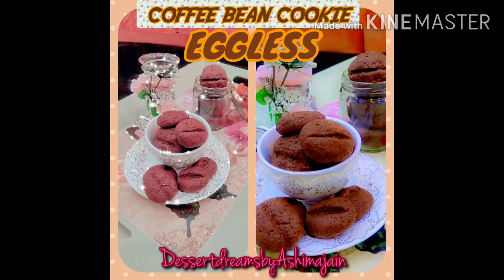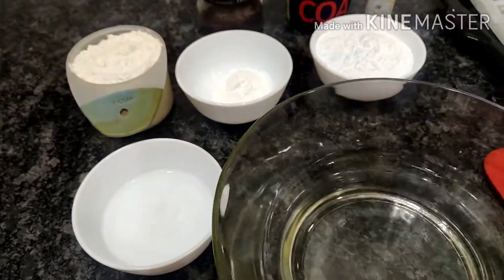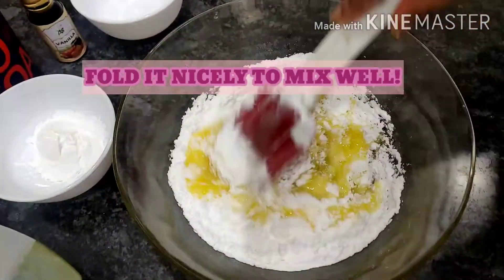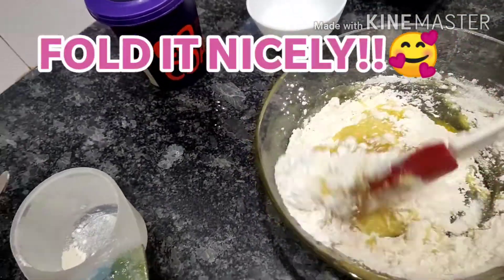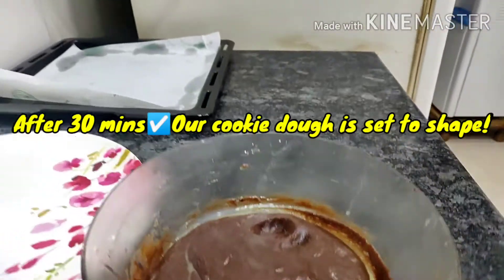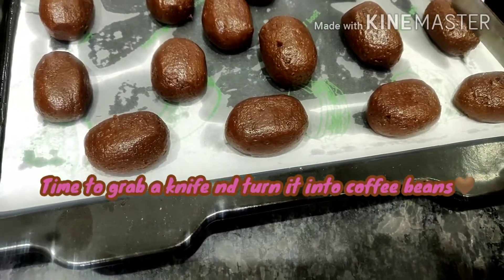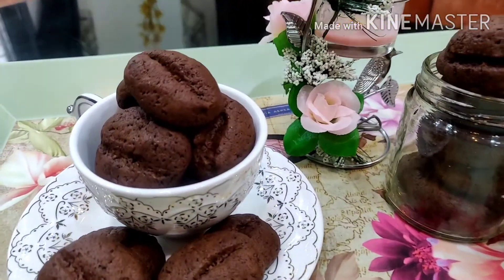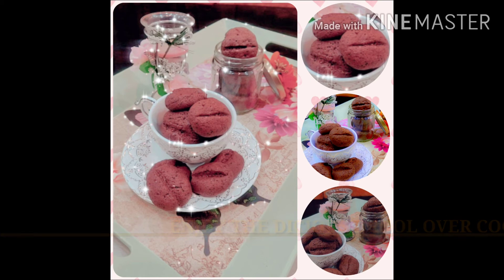EGGLESS COFFEE BEAN COOKIES /Tasty n Easy recepie/Healthier version/5ingredients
*EGGLESS COFFEE BEAN COOKIES*. No  soda or baking powder nd just 5 ingredients is what you need and it tastes soooo guddd☕😋❤️.Even calorie concious people can make its healthier version. These cookies have the simplest and most easily available ingredients! Honestly, how much cooler can any recipe get?

☑️Ingredients
¼ cup (60ml) hot water
2 tsp (8gms) coffee powder
¾ cup (160gms) salted butter, softened
⅔ cup (65gms) icing sugar or brownsugar
1/2 tsp vanilla extract
1 cup (125gms) maida or  whole wheat flour
1 tbsp (14gms) corn flour (optional)
¼ cup (30gms) cocoa powder.

☑️Instructions:-
 • Submerge coffee in water and allow to sit for some time.
 • Take butter and sugar in a bowl and mix together until very well combined.
 • Add the flour, corn flour, and the cocoa powder.
 • Add the coffee mixture and mix.

 • Combine everything well and form a dough.
 • Allow to rest in the fridge for 30 minutes.
 • After refrigeration, make equal sized cookie balls and shape into an oval shape.
 • Place the cookie balls on your baking tray and make a gentle cut in the middle using the back of a butter knife.
 • Bake at 180C for only 10-12 min. Let the cookies rest on the baking tray for 10 minutes after baking.
 • Allow the yummy yummy cookies to get in your tummy.😋😋💯SUPERDELICIOUS❤️